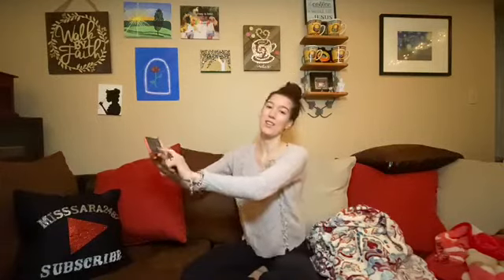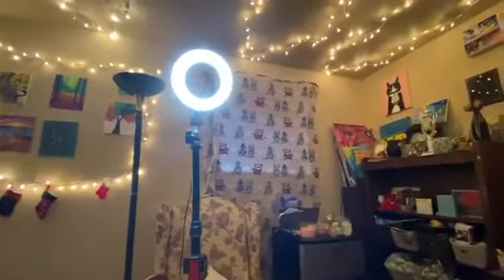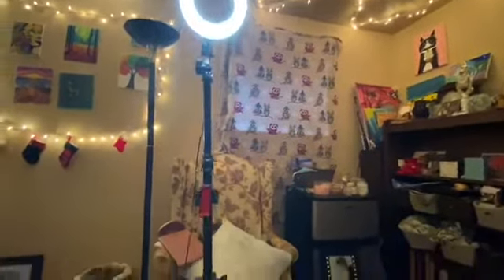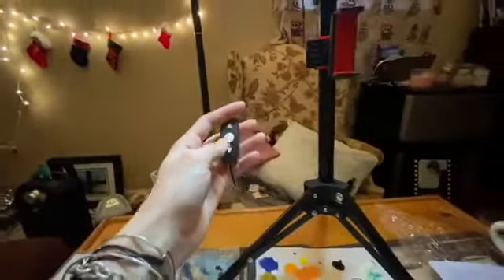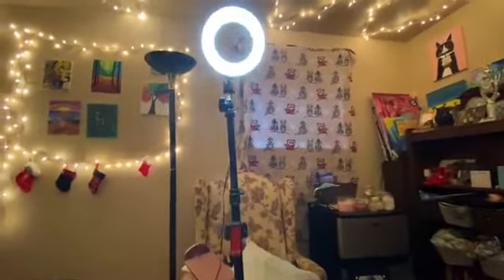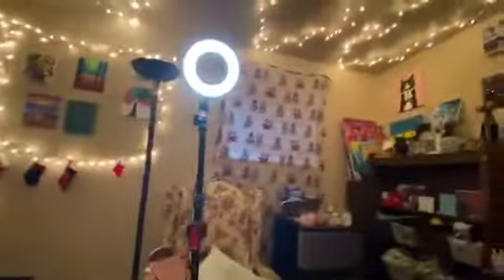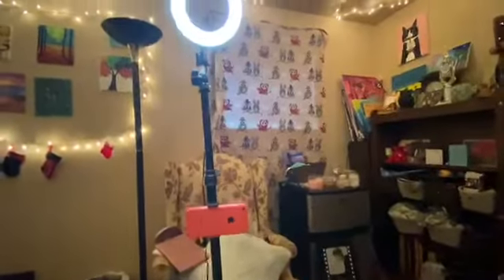Tips On How To Film a Video From Your Iphone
Hey everyone!! I know when I started youtube I had a lot of questions, I still do not have all the answers, but I have some! I wanted to share this with you so if you are thinking of starting a channel this might help! Enjoy!

Also here is the link to my ring light, the price went up though I am sorry!